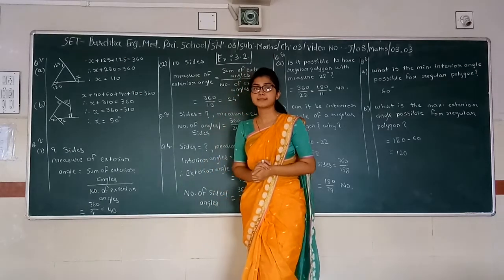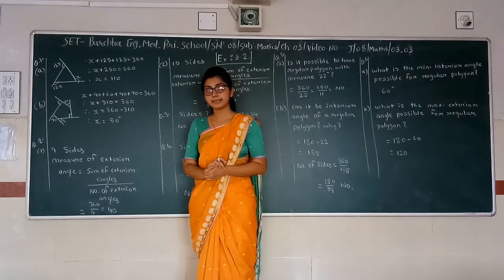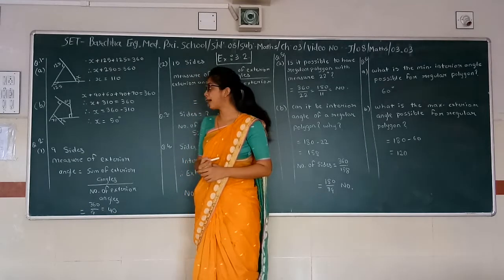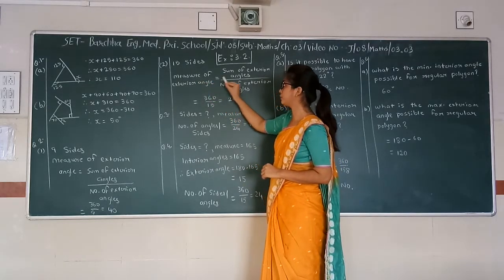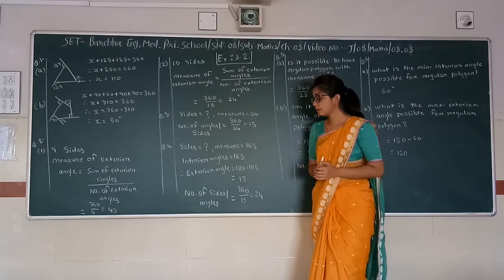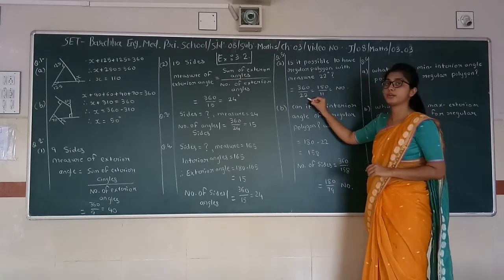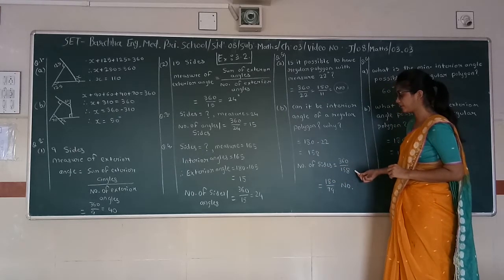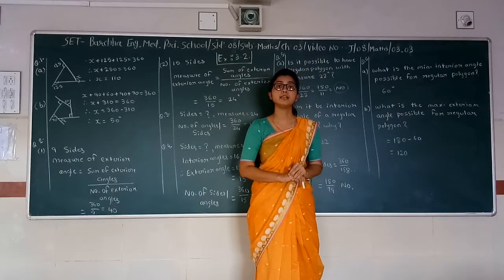SET - J/08/MATHS/03.03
SET  –  BARCHHA ENG. MED. PRI. SCHOOL  -  STD. -  08 – SUBJECT - MATHS  -  CHAPTER - 03.03